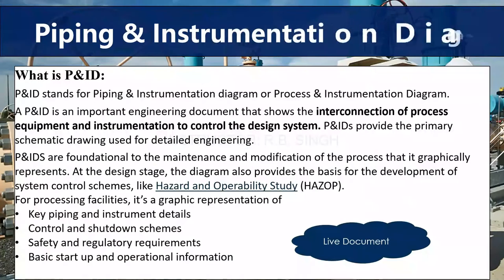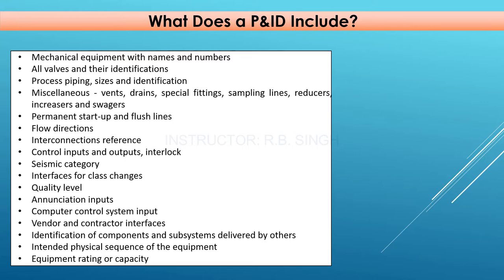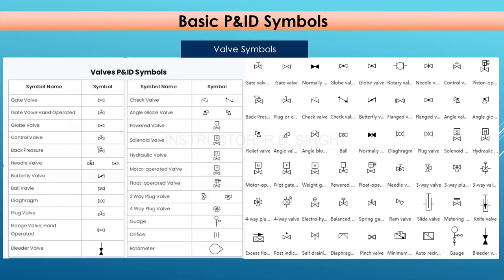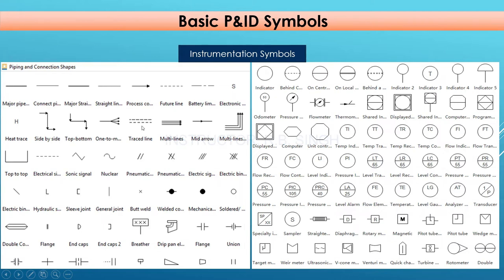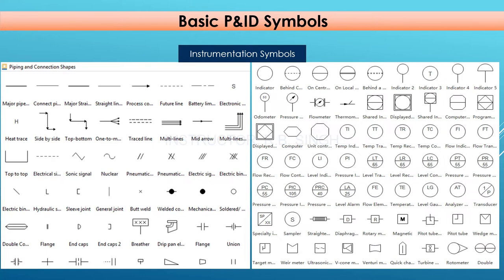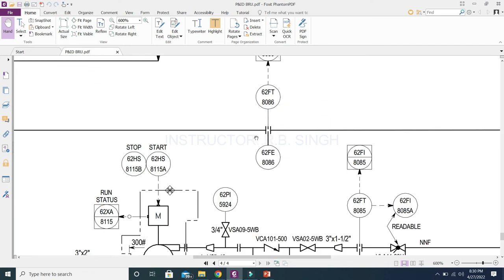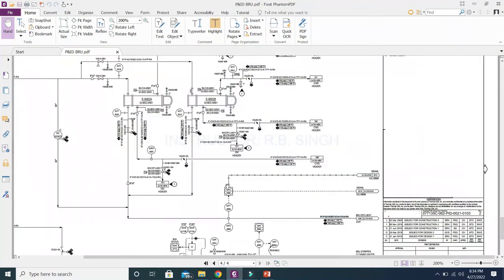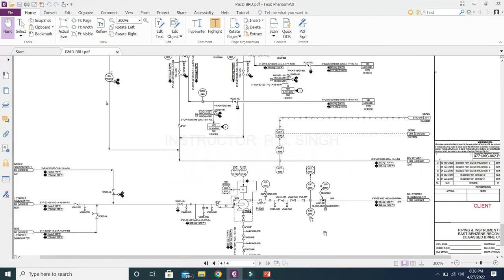Class 4 P&ID Review Part 1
Profile:

I am RB Singh, I have 13+ Years of Experience, I am working in a MNC as an Instrumentation Design Engineer.
I have done so many projects of Oil & Gas, LNG, Petrochemical, Chemical, Pharma and Metal Industries.
My expertise is in instrumentation engineering design and detailed engineering for various projects including advanced engineering design software such as - SPI (Smart Plant Instrumentation), Instrucalc, AutoCAD, Navisworks and some vendor specific software such as - E+H Applicator, Emerson Sizing Tool, TLV, Daily Thermetrics Sizing Tool.
I have worked on various projects with responsivity of making engineering deliverables, materials requisition, selection, sizing, inspection, factory acceptance test (FAT), site visit (Indian & Overseas), client meeting, vendor meeting, project scheduling etc.